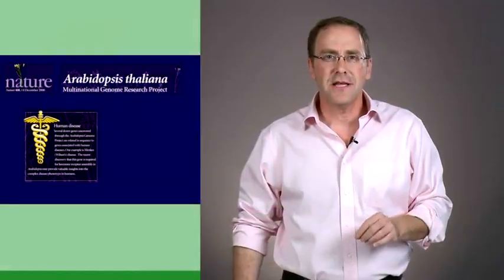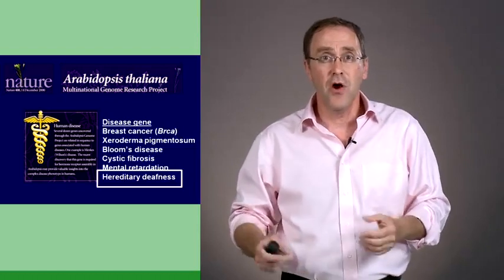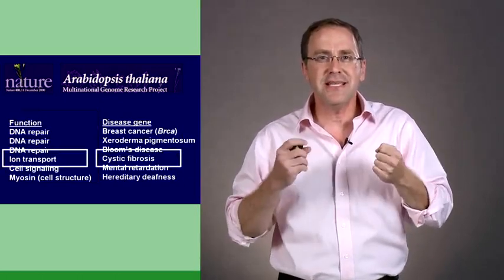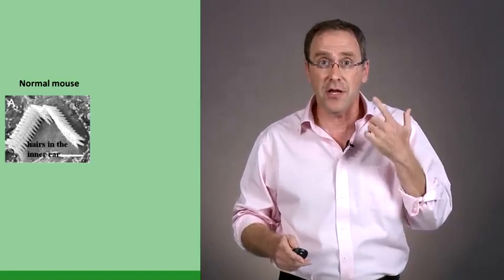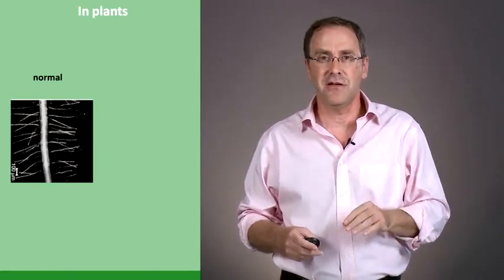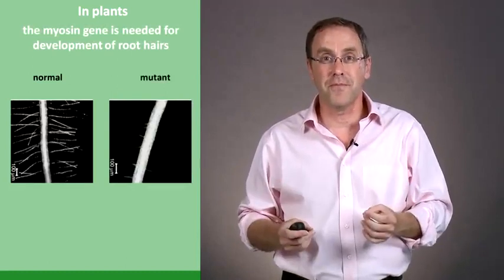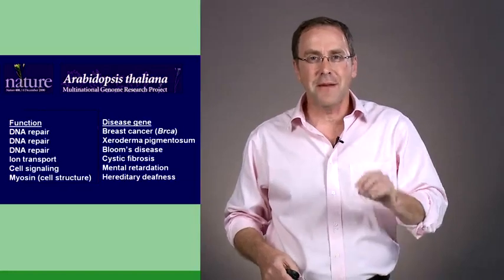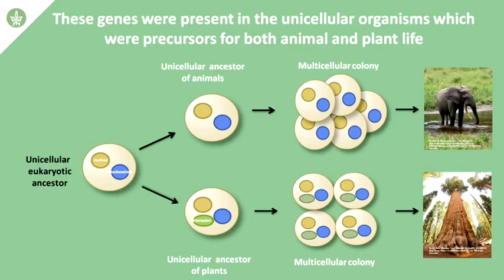What A Plant Knows || 206 9 4 9 Plants and deaf genes 07 03